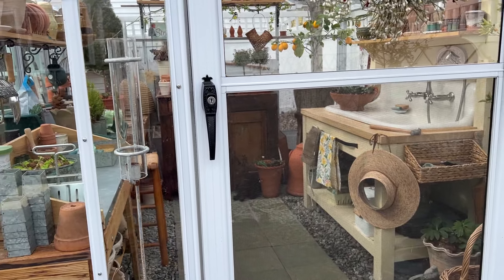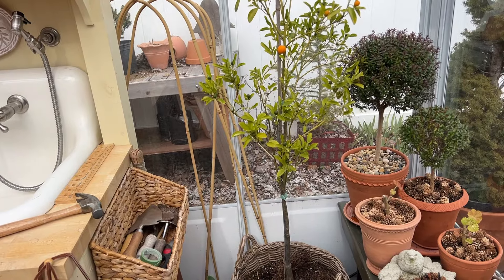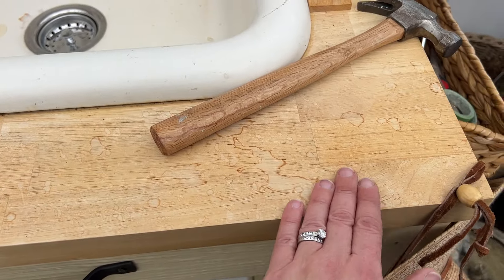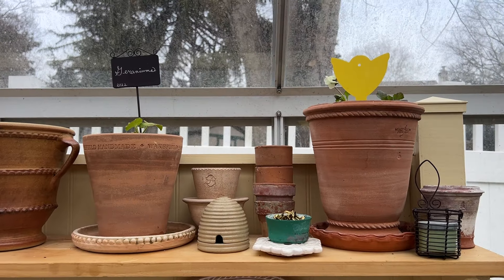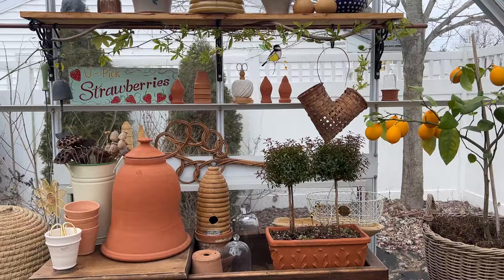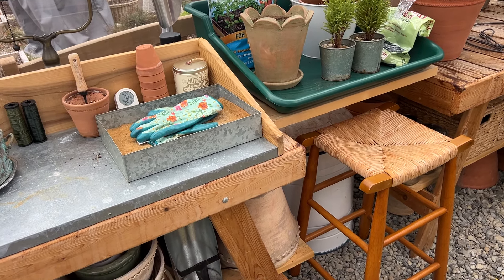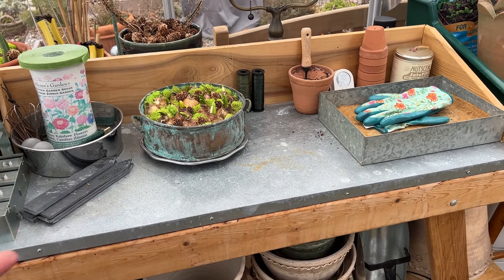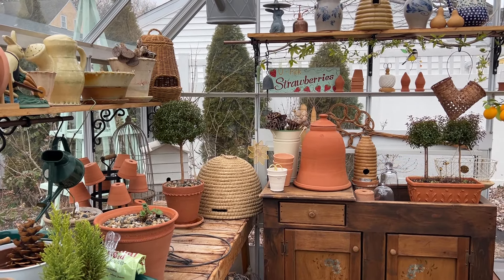Inside Greenhouse Quick Tour / How’s it Growing?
Inside greenhouse mini tour.